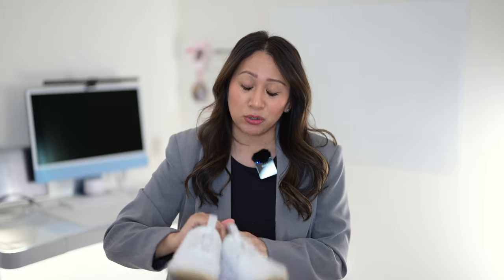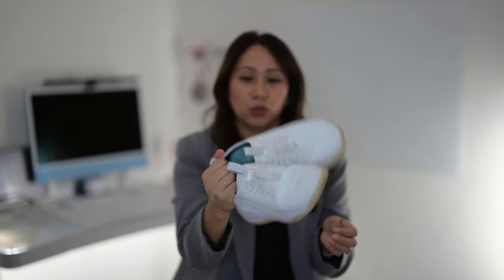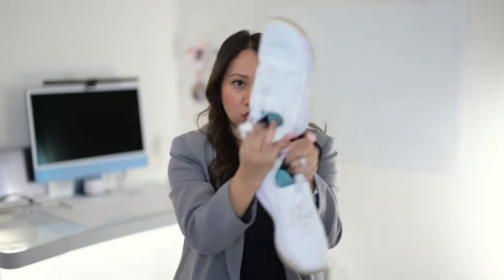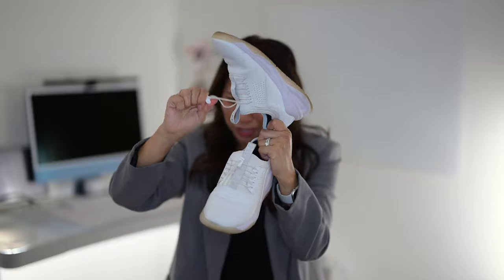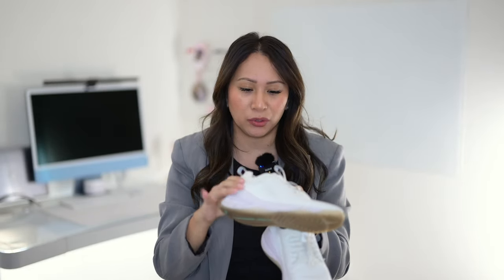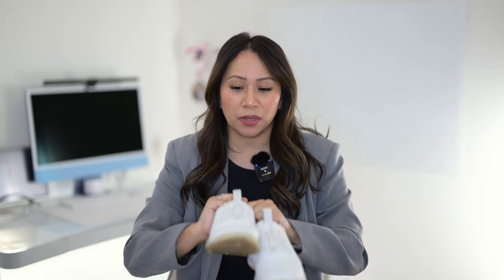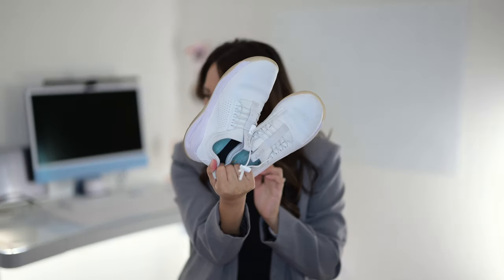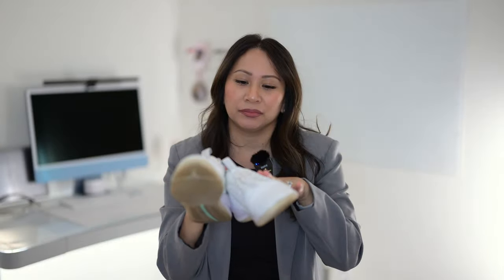NURSING SCHOOL Haul - NEW!!! Scrubs, shoes, and Littman stethoscope! | House of CasLla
Hi Everyone!
Sharing a Nursing School haul for some essentials that you'll need and will hopefully be given to you by your school when you enroll! Everything mentioned in this video is linked below, including the store I went to.

Where I got all these items in the video from this mom & pop shop:

Stethoscope Littman (in black)

Stethoscope Case

Pediatric Sphygmomanometer

Adult Sphygmomanometer

ID Badge

ID Badge Reel Holder

Compression Socks

Reflex Hammer

Navy Blue Under Long Sleeve Size S

Healing Hands Navy Scrub Top (Purple Label) Size S

Healing Hands Jogger (S)

Black Under long sleeve size s

Healing hands Black joggers

Healing. Hands black scrub top size s (purple label)

Black zip up jacket